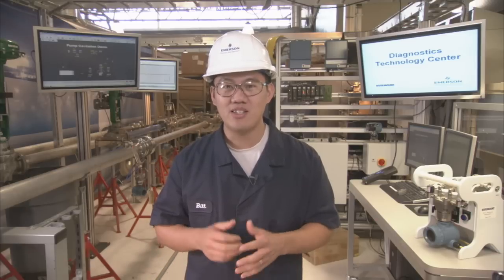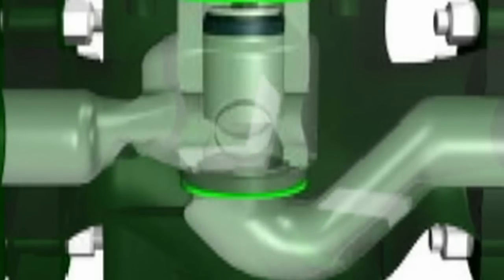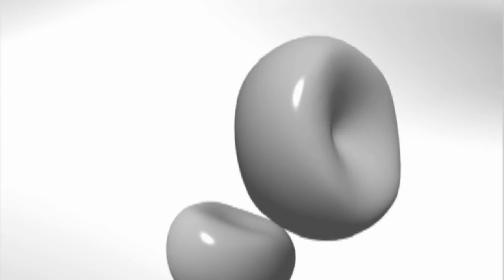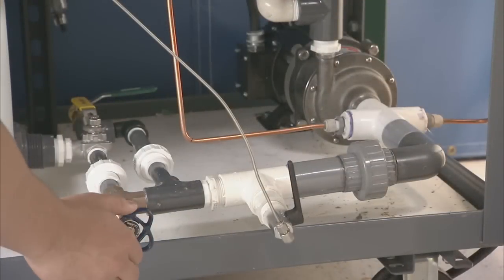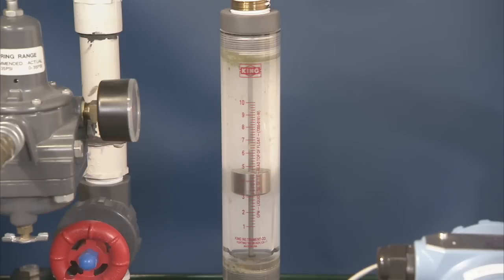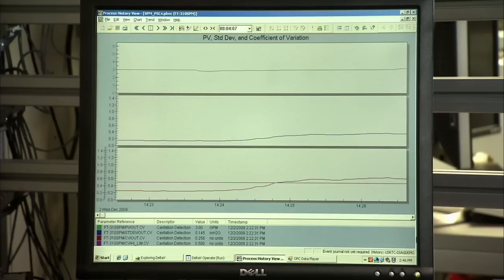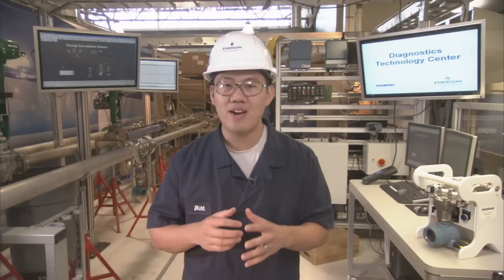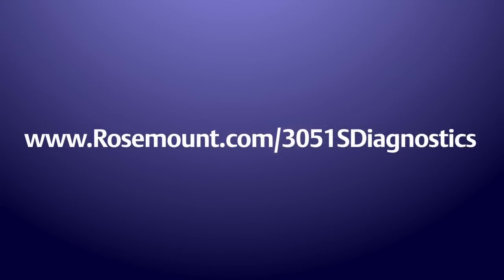Pump Cavitation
A demonstration showing how a high speed pressure transmitter can detect pump and valve cavitation.